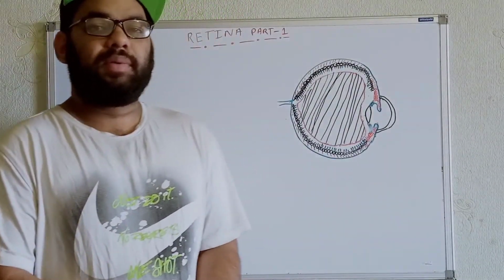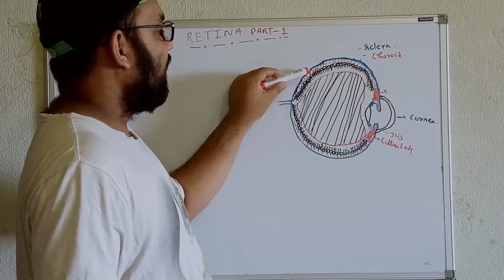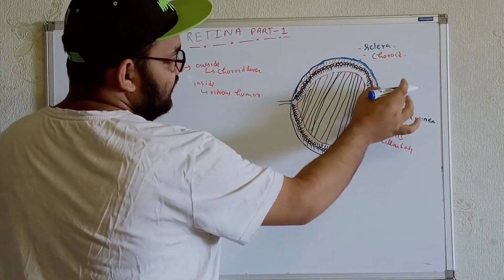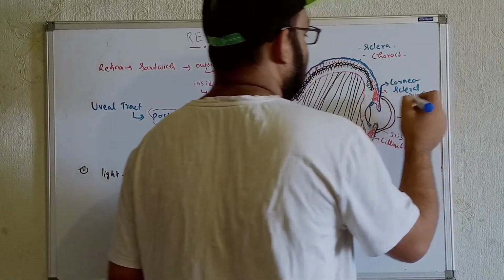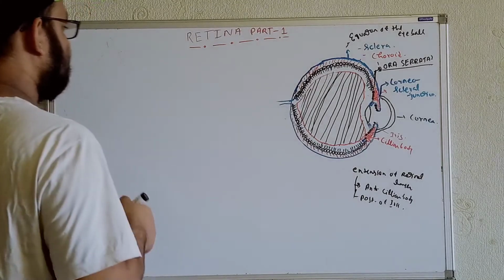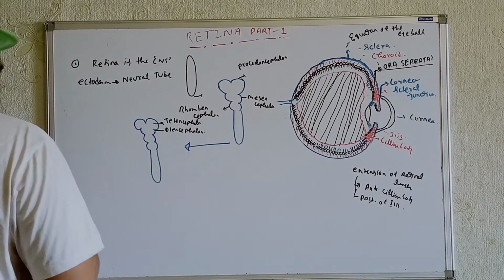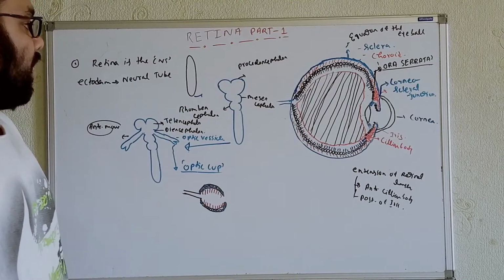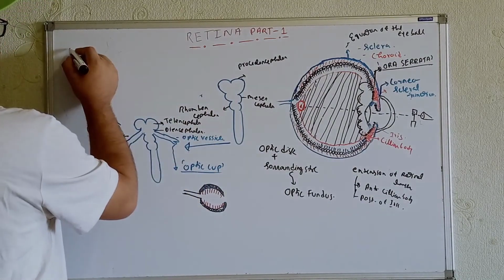RETINA PART 1 | ANATOMY OF EYE | OPTHALMOLOGY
The retina is a layer of photoreceptors cells and glial cells within the eye that captures incoming photons and transmits them along neuronal pathways as both electrical and chemical signals for the brain to perceive a visual picture. The retina is located in the posterior segment and forms the innermost boundary among the other major layers of the eye that include the vascular choroid and the fibrous sclera. Disease manifestations can occur in the retina at different stages of life, many of which severely compromise visual ability and consequently the quality of life